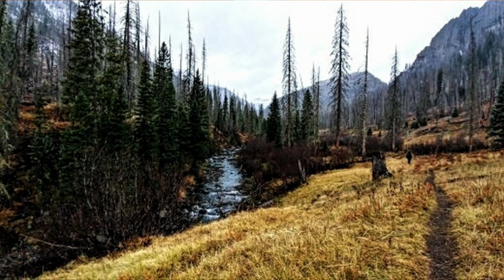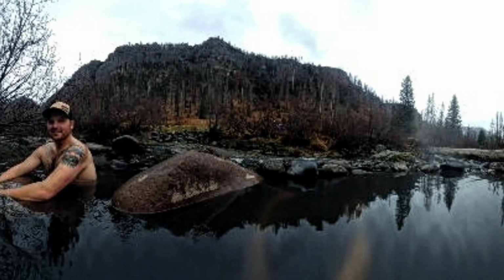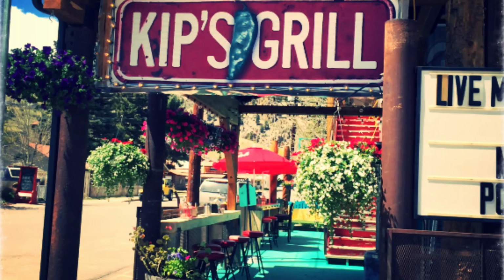Mystical Hot Springs- Rainbow Springs Hike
In this video for free Friday we discussed the rainbow Hot Springs hike. We give you information about the trail and the town of Pagosa Springs. This was a mystical hike and definitely one of my favorites make sure to comment on some of your favorite hikes so we can go check them out. check out the link for more info!